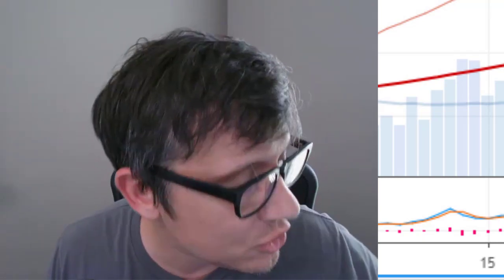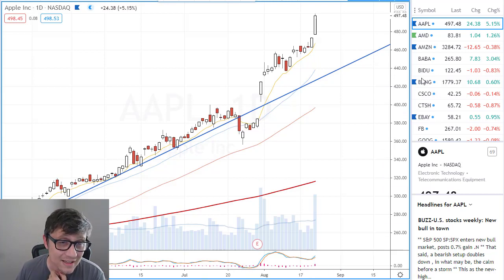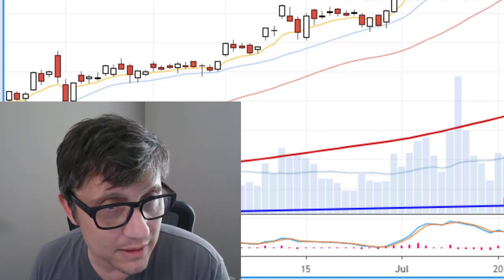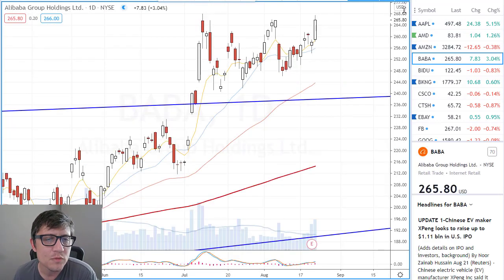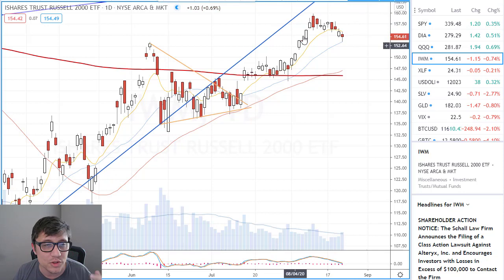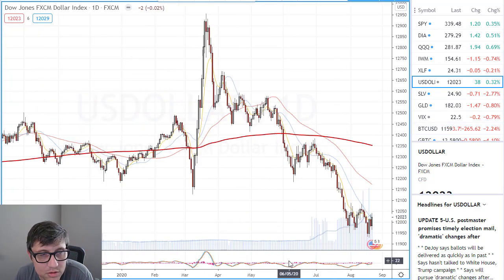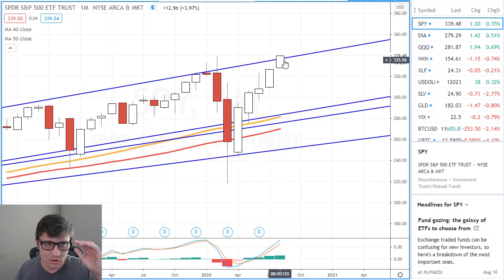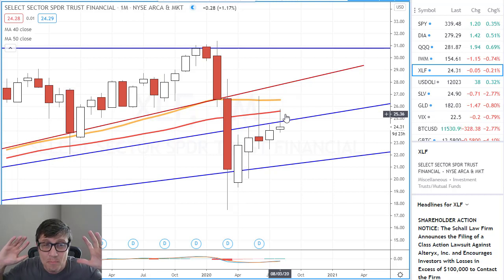Tesla and Apple Splits - 8-23-20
Wall Street ends the week bullish.  August has been melting upward. This trading video looks at Tesla and Apple Splits. AAPL and TSLA technical analysis is reviewed. VIX (fear) remains below 25 (bullish).

Our next 3-Day Intensive 301 Mentorship is next month (September). Choose to be trained as a savvy trader by either Mark or Romulus.

Stock market crash 2020 technical analysis videos is for education purposes only. Many stock pick trades remain bearish. Seek out a financial adviser.

LET’S CONNECT!